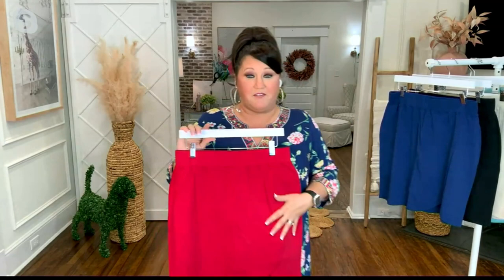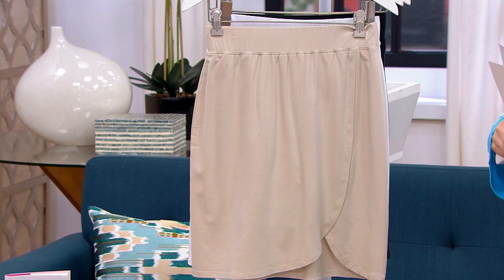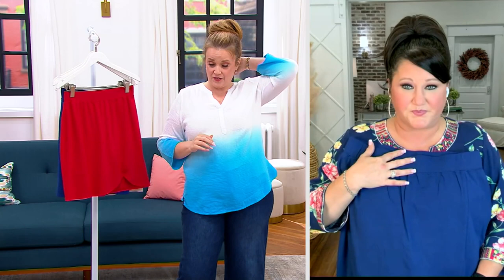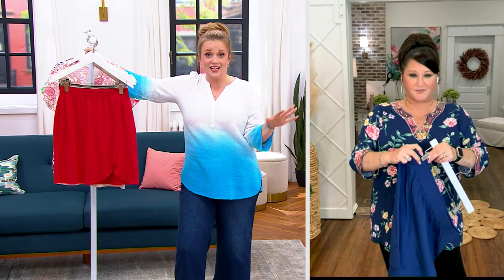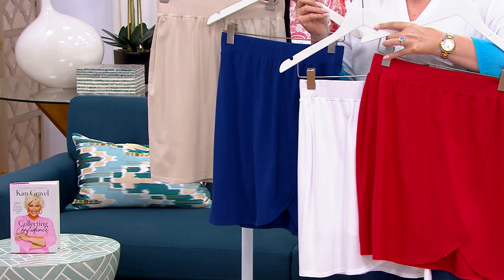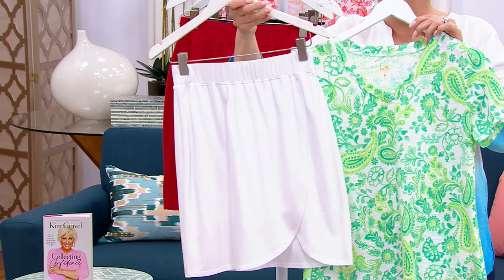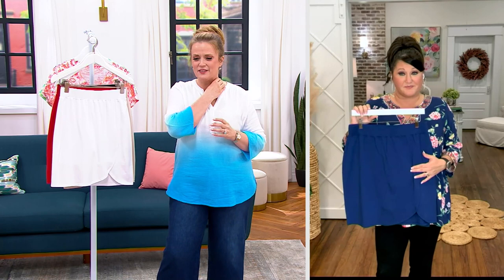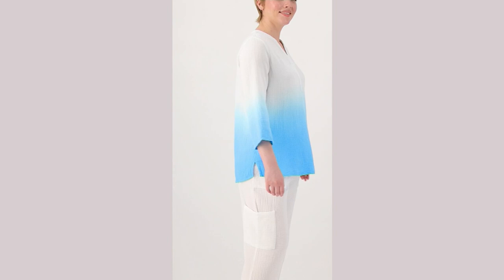Belle by Kim Gravel TripleLuxe_Knit Tulip Hem Skort on QVC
Belle by Kim Gravel TripleLuxe_Knit Tulip Hem Skort

Offering the best of both worlds, this skort features a ladylike tulip hem that covers the attached shorts underneath. Pair with a short-sleeve shirt and wedge sandals for a trend-right 'fit that's sure to receive lots of compliments. From Belle by Kim Gravel.